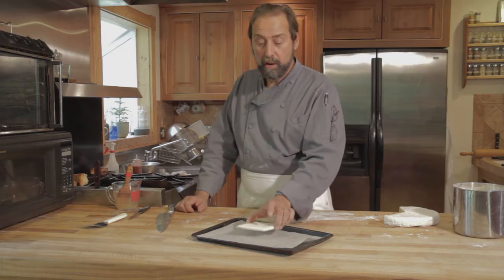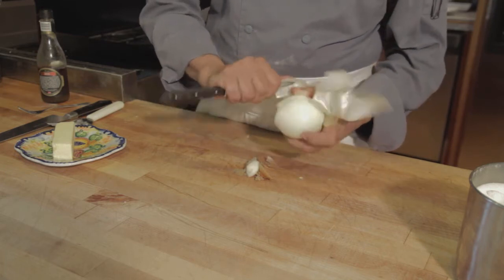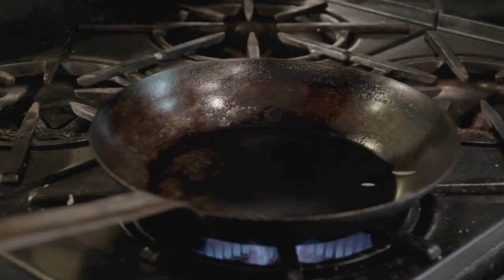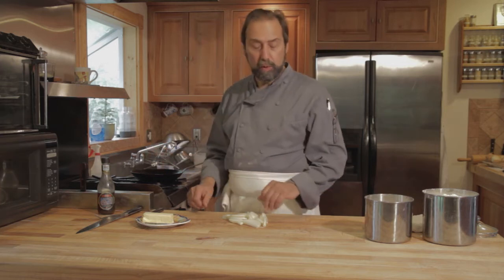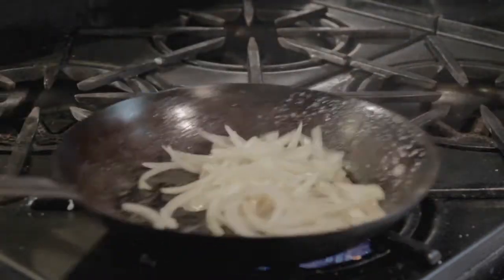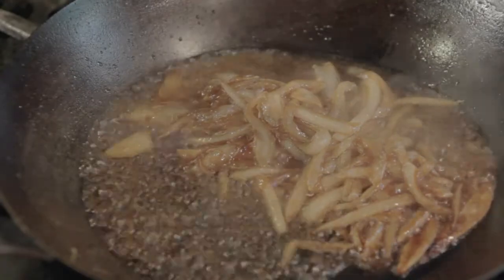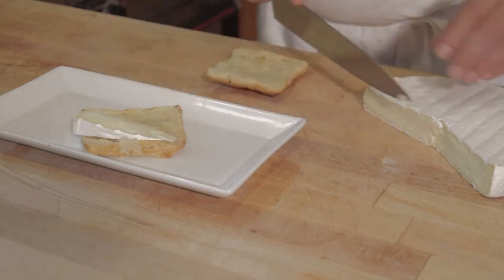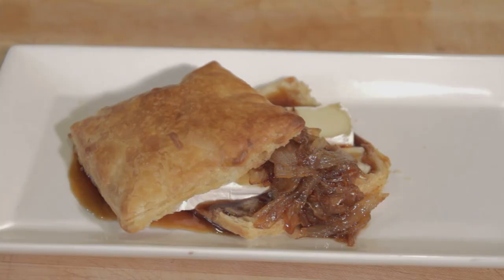Brie & Onions in Pastry : Organic Desserts & Fruits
Brie and onions can really come together to form a delicious pastry for the whole family. Make brie and onions in pastry with help from a highly-acclaimed chef from Maine in this free video clip.

Expert: Michael Gagné
Bio: Chef Michael Gagne is a highly-acclaimed chef from Maine who for eighteen years was the founder and owner of Georgetown, Maine's five-star restaurant, the Robinhood Free Meetinghouse.
Filmmaker: Kyle Bourgoin

Series Description: You can turn your kitchen into a five-star bakery with the right ingredients and access to the proper recipes. Get tips on baking with organic desserts and fruits with help from a highly-acclaimed chef from Maine in this free video series.